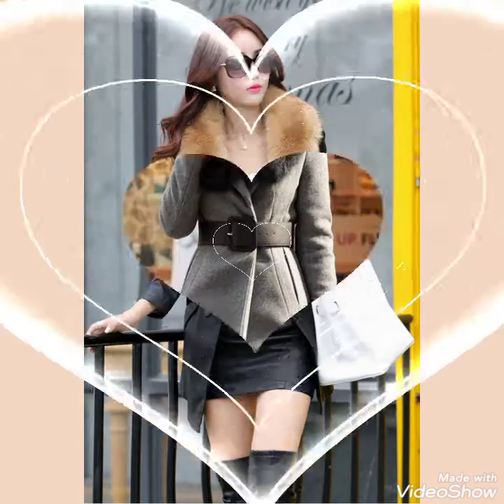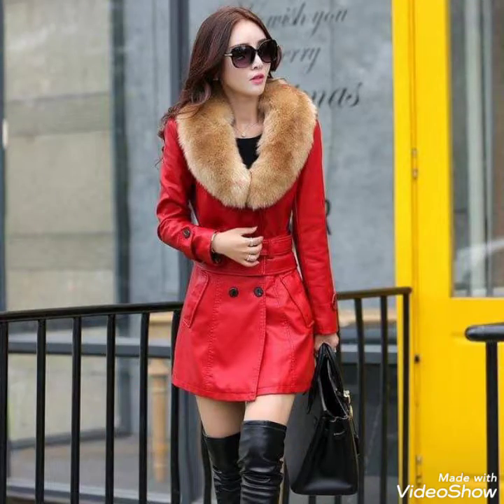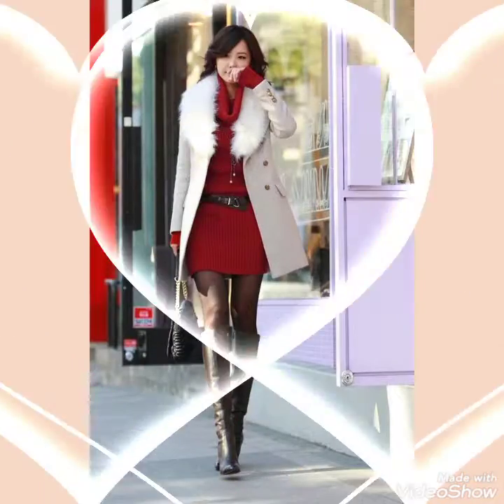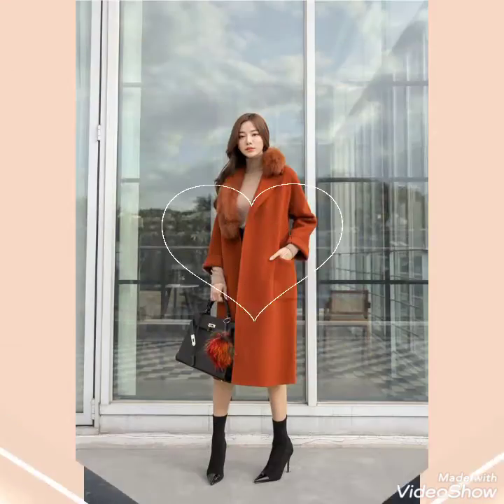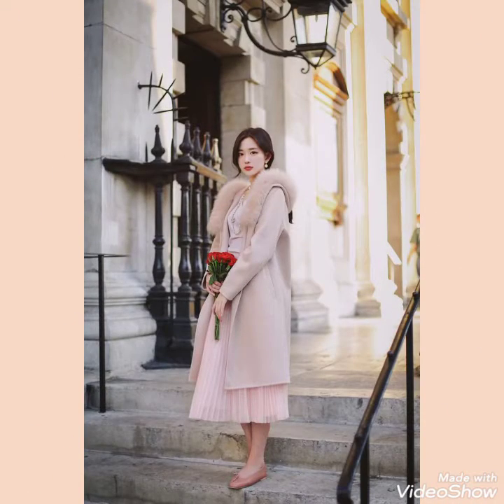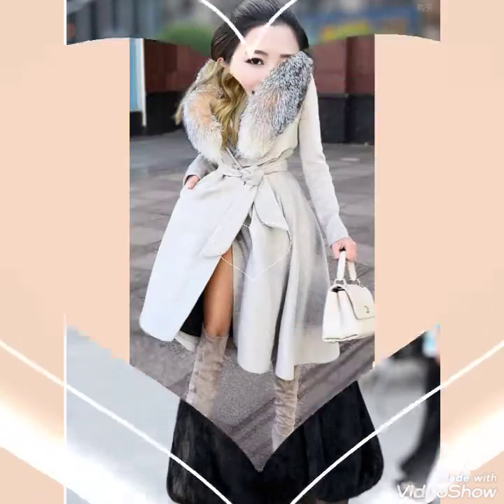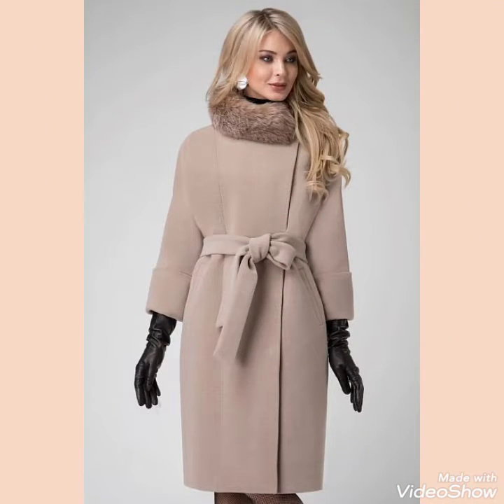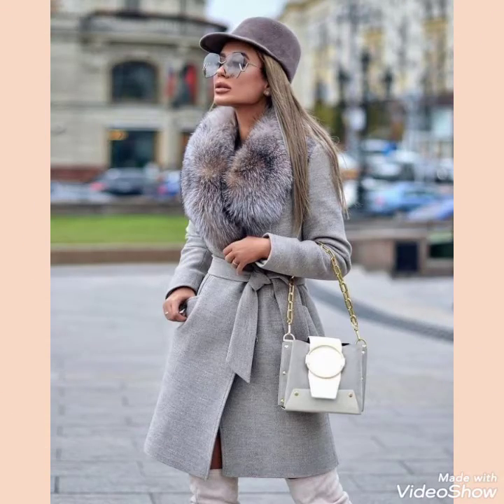top class women's leather single breasted long coats jackets collection for women2021